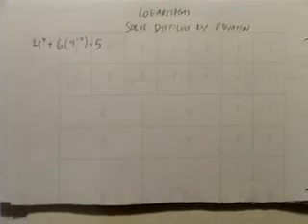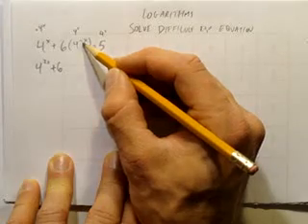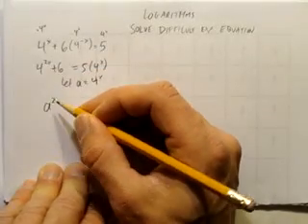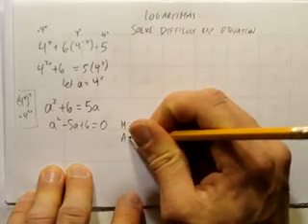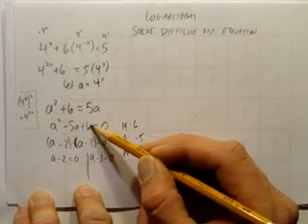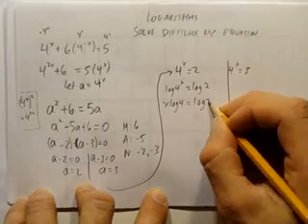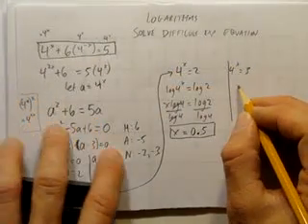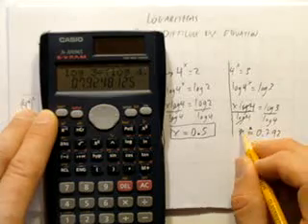LOGARITHMS SOLVING A DIFFICULT EXPONENTIAL EQUATION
An exponential equation is solved using a variety of techniques, including substitution, factoring and logarithms.